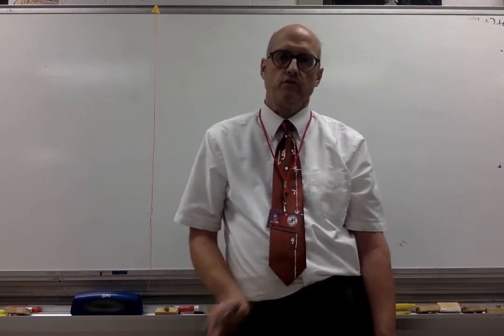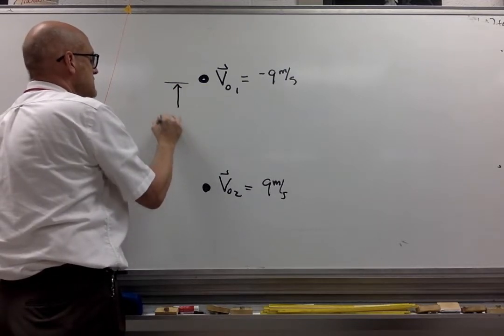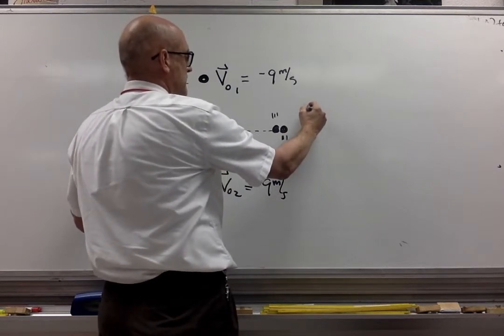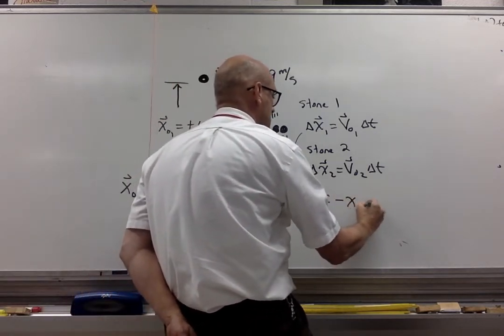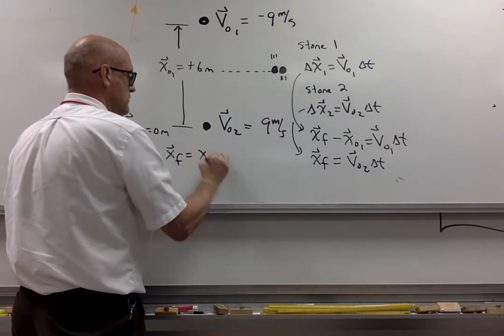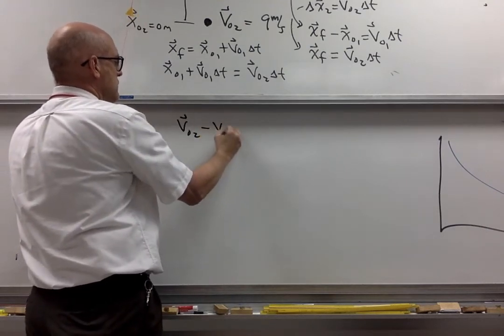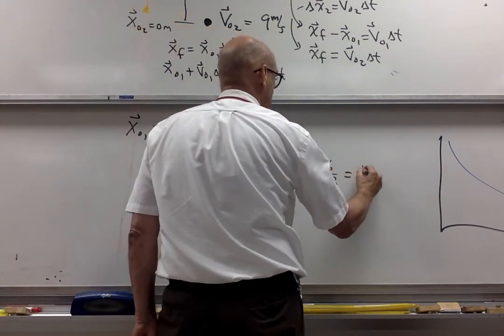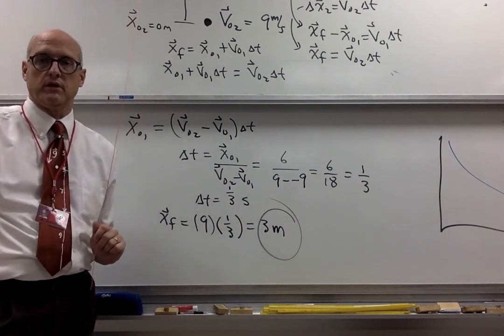Chap 2, P#58 pp 51 52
Cutnell and Johnson ed. 11
Alternative solution using General Relativity